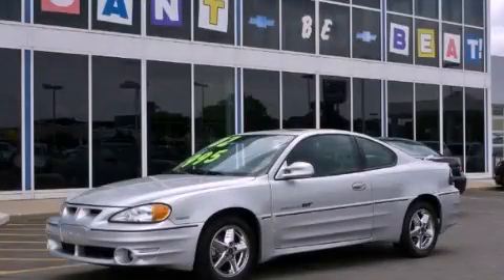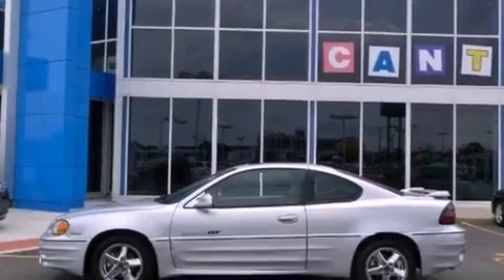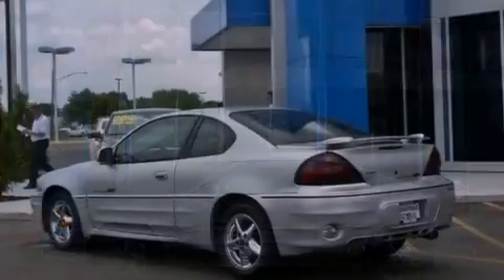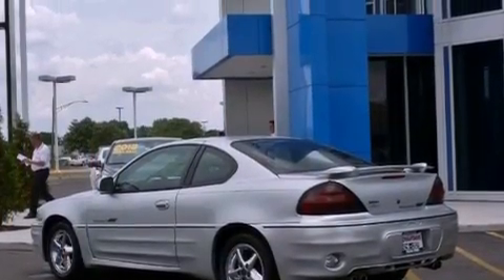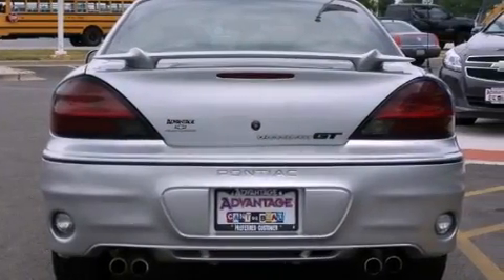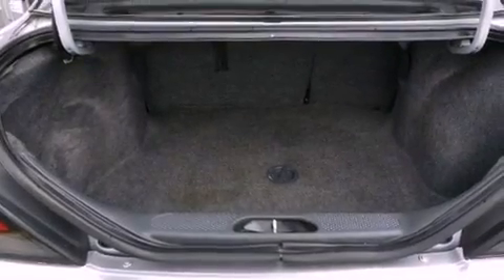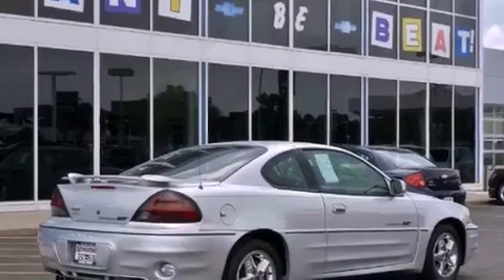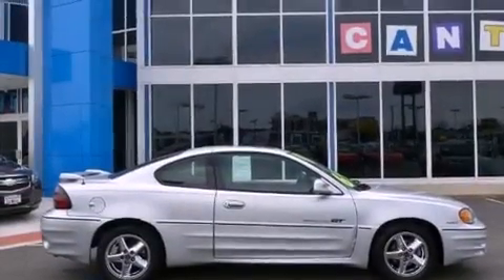2002 Pontiac Grand Am Hodgkins IL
Year : 2002
 Make : Pontiac
 Model : Grand Am
 Engine : 3.4L SFI V6 3400 ENGINE W/RAM AIR
 Trans . : Automatic
 Exterior : Silver
 Miles : 90,287
 Interior : Black

 Preowned 2002 Pontiac Grand Am Hodgkins IL